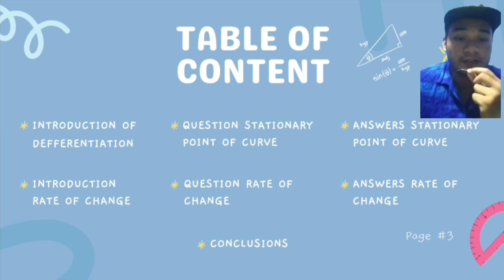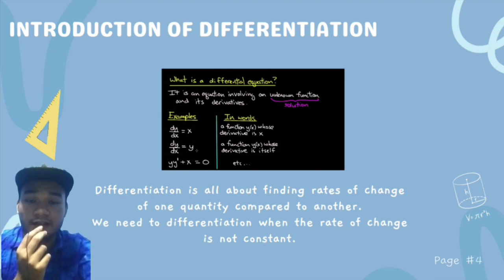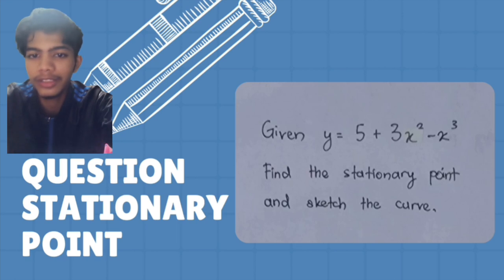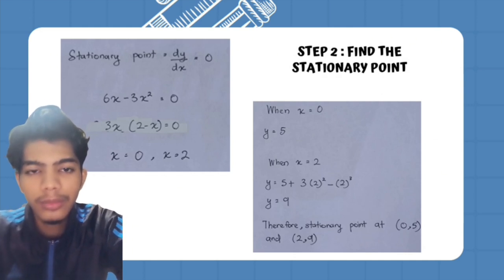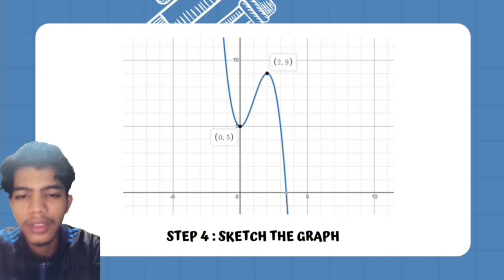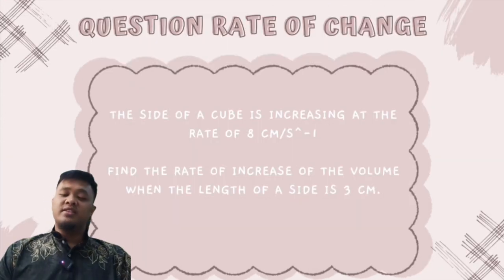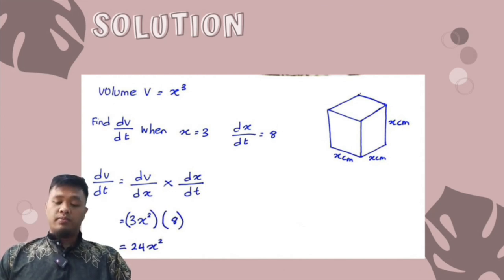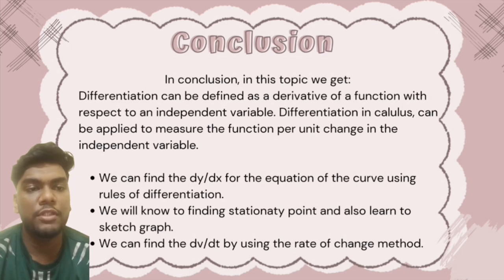DBM20023 ENGINEERING MATHEMATIC 2: DIFFERENTIATION PRESENTATION 1: DPB2 GROUP 2